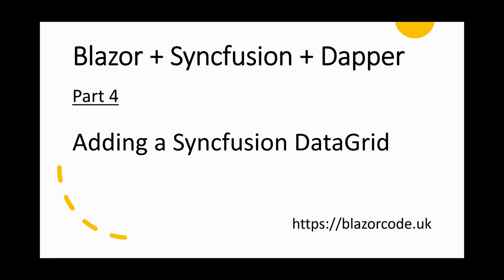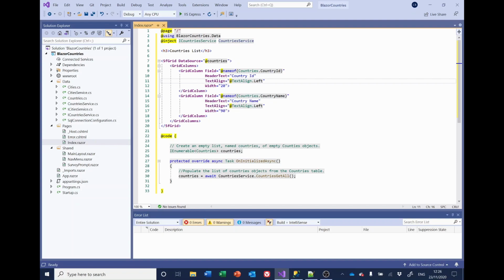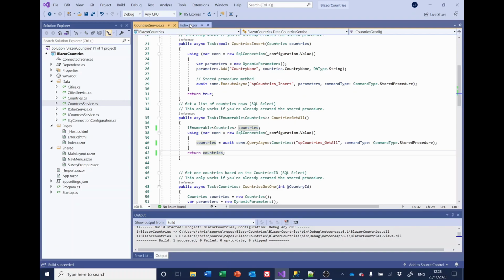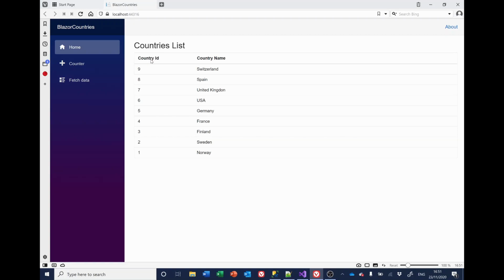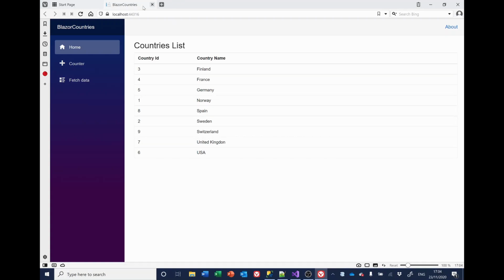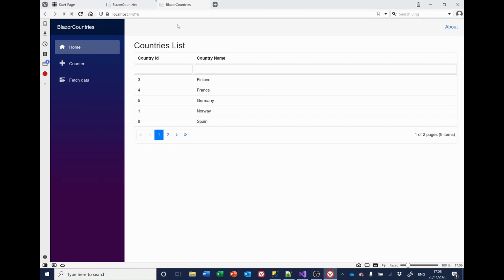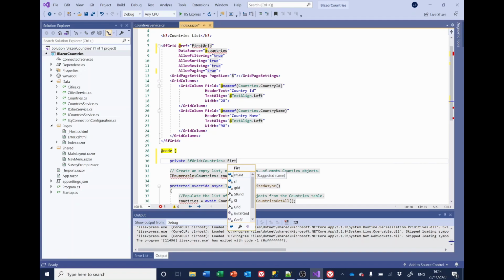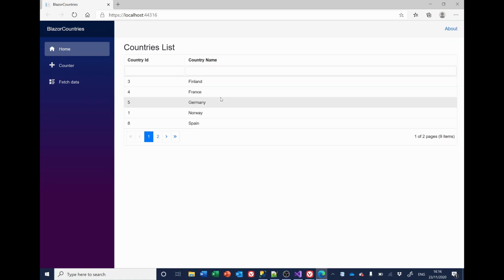Blazor + Syncfusion + Dapper: Part 4 - Adding a Syncfusion DataGrid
Create a C# Blazor application using Syncfusion controls and Dapper to illustrate a one-to-many relationship (master/detail pages).  This video shows the addition of a Syncfusion DataGrid to the index page, together with enhancements to allow filtering, sorting and resizing of columns.  The context menu feature of the DataGrid is also explained, including how to export the data from the DataGrid to Excel or in csv format.